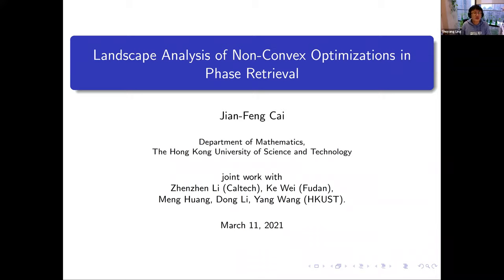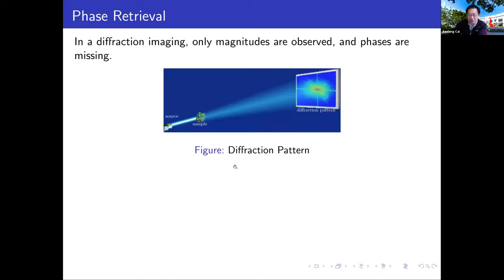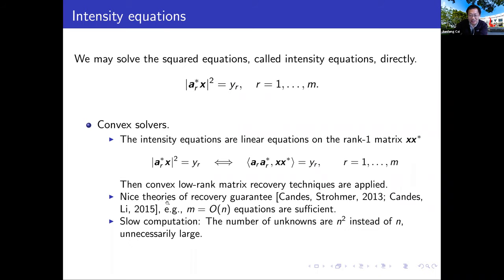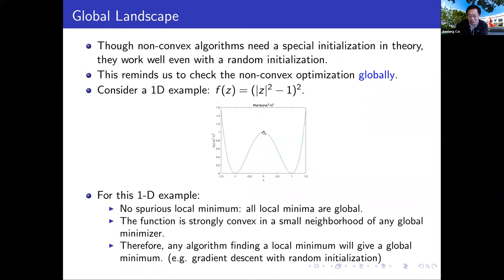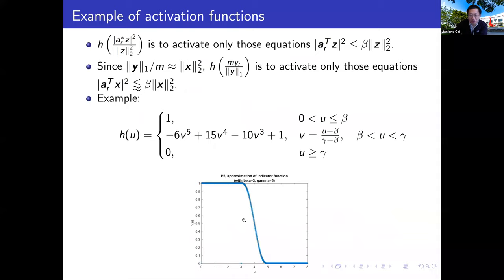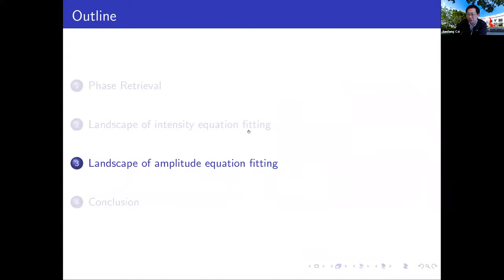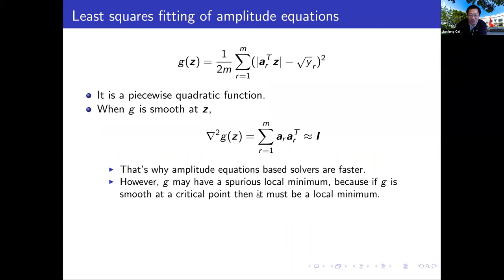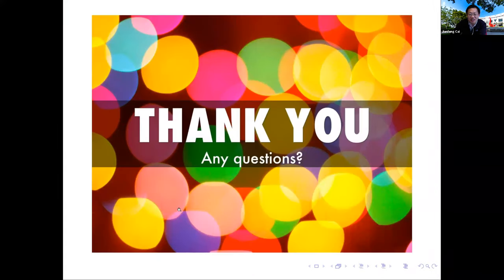1W-MINDS: Jianfeng Cai, 03/11/2021, Landscape analysis of nonconvex optimization in phase retrieval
Non-convex optimization is a ubiquitous tool in scientific and engineering research. For many important problems, simple non-convex optimization algorithms often provide good solutions efficiently and effectively, despite possible local minima. One way to explain the success of these algorithms is through the global landscape analysis. In this talk, we present some results along with this direction for phase retrieval. The main results are, for several of non-convex optimizations in phase retrieval, a local minimum is also global and all other critical points have a negative directional curvature. The results not only explain why simple non-convex algorithms usually find a global minimizer for phase retrieval, but also are useful for developing new efficient algorithms with a theoretical guarantee by applying algorithms that are guaranteed to find a local minimum.